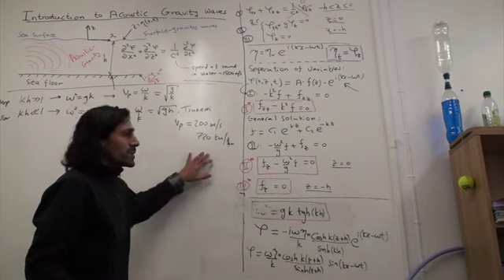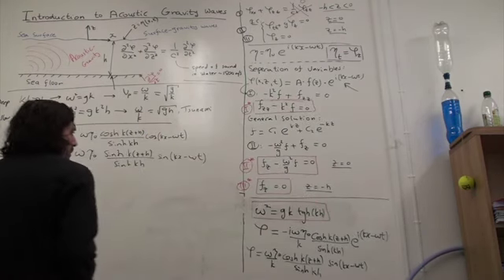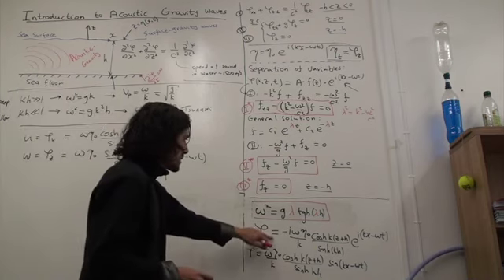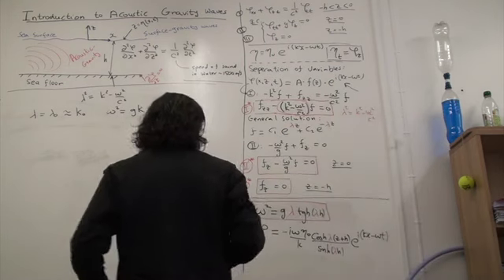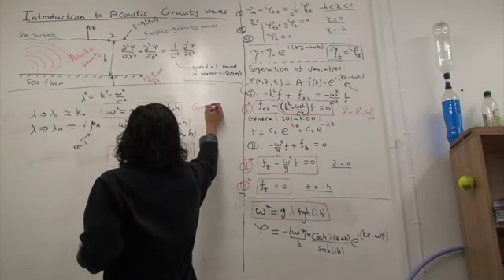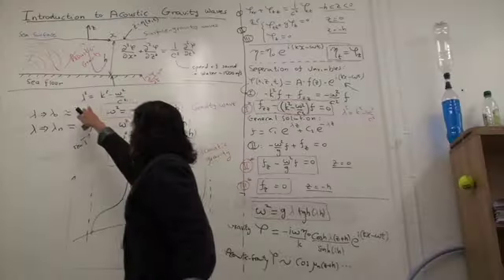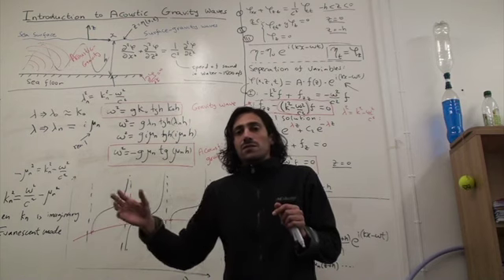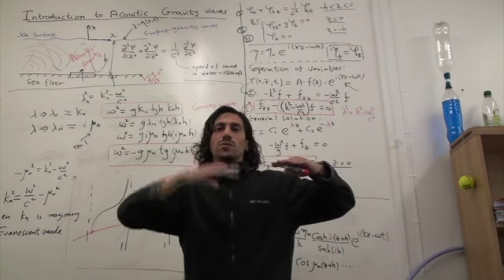Vibrations and Waves Lecture 12b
Advanced topics in acoustic-gravity waves: stationary phase approximation